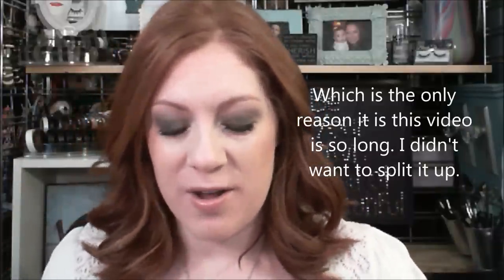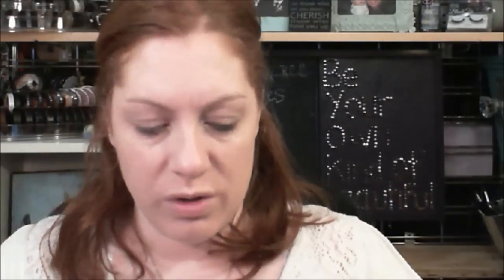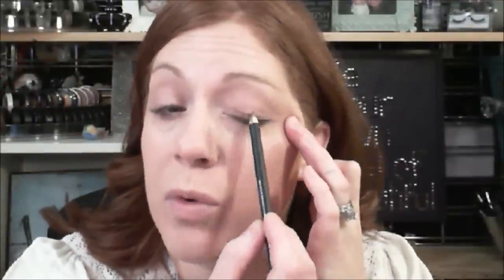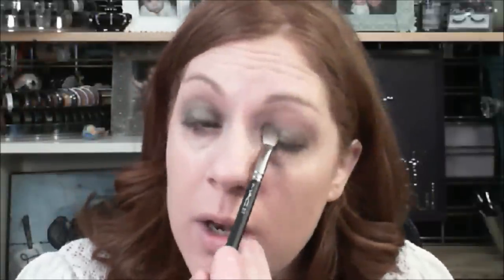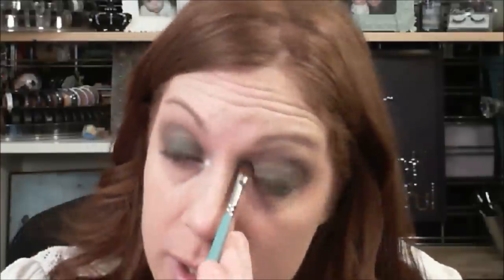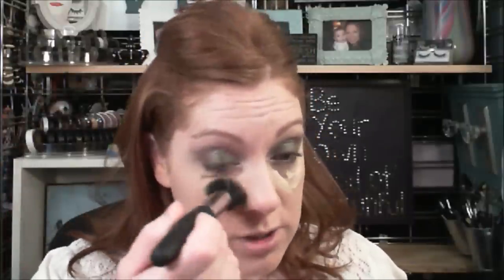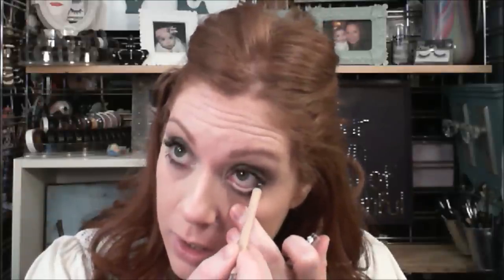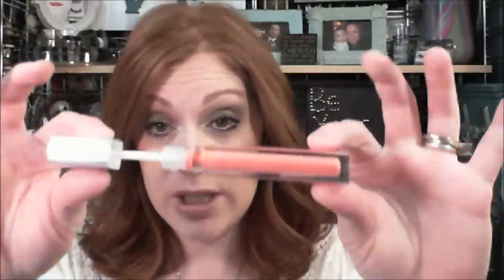MAC experience ( I got to hang out for hours with 2 really faboulous MAC ladies) !!!!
things I got: ALL MAC
redhead eyebrow pencil
lipsticks in Viva Glam V & Modesty
Prep & Prime-light boost
concealer in NW15 sheer ?

Most common brushes: Sonia Kashuk (Target), E.L.F, BH Cosmetics, and
Crown brushes: